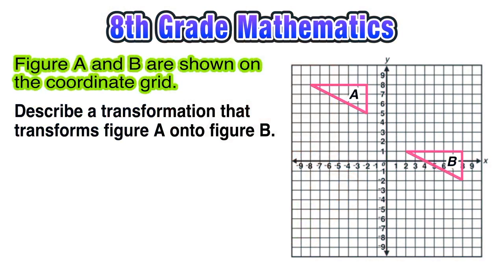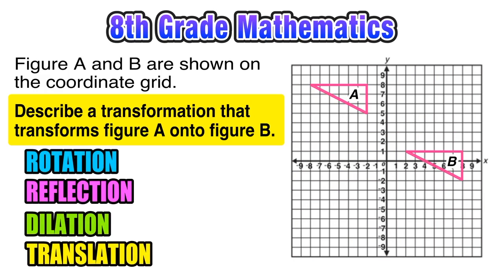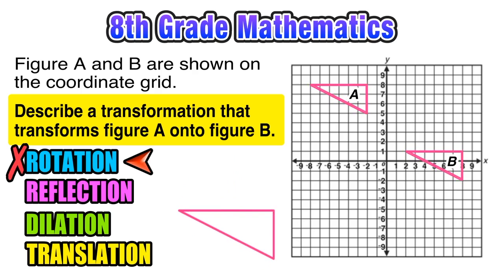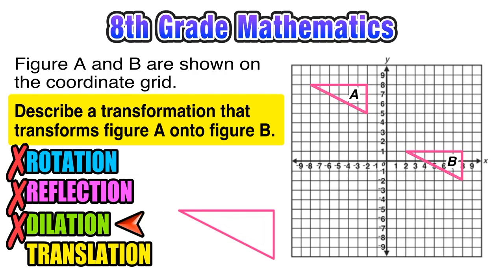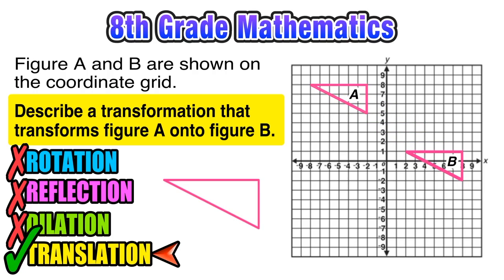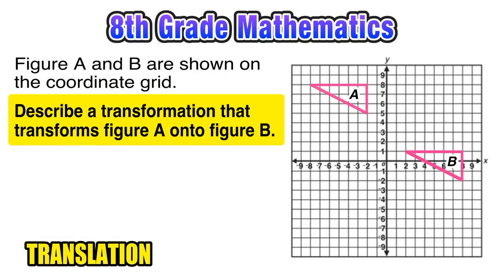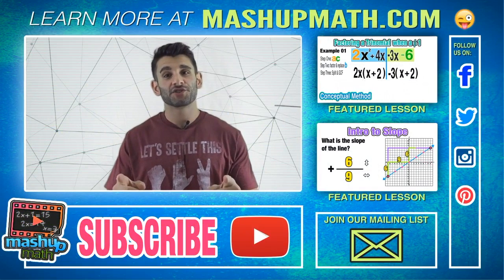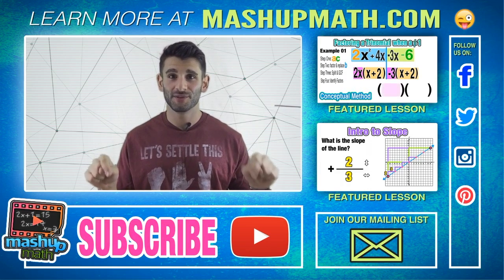Geometry Translations Example Problem!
Join us on this geometry translations practice problem where you have to describe a transformation.

Join us on this flipped math lesson for CCLS 8.G.A.2  where we work through a problem that was inspired by a released common core exam item where we explore how to describe a sequence of transformations between two congruent triangles on the coordinate plane.

This lesson answers the question: What is a translation? How do I translate a figure? What is the difference between a rotation and a reflection? What is a dilation? What is a sequence of transformations? How do I describe a transformation?

Our lessons are perfect for flipped classroom math teachers and students and for warm-up and exit ticket activities . This lesson is aligned with the 8th grade common core math learning standards for math and the SAT math curriculum as well.